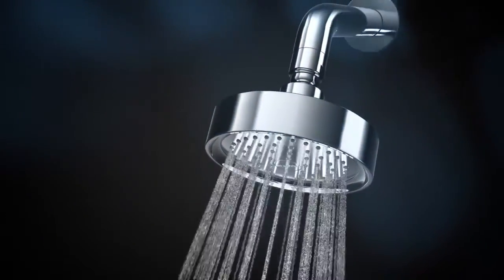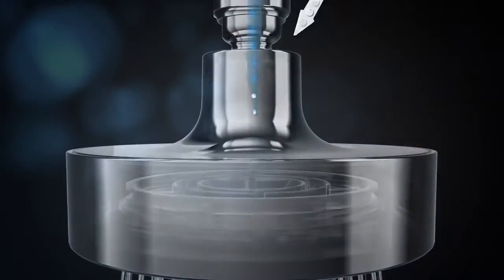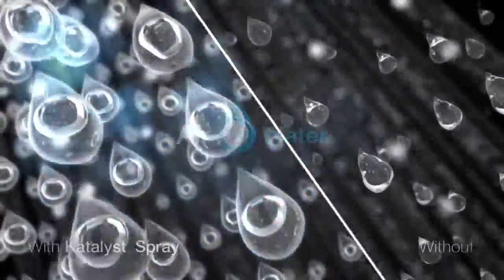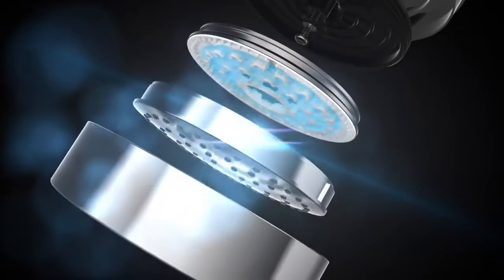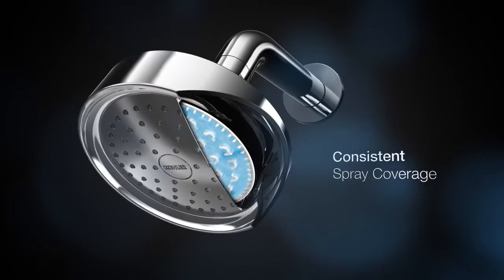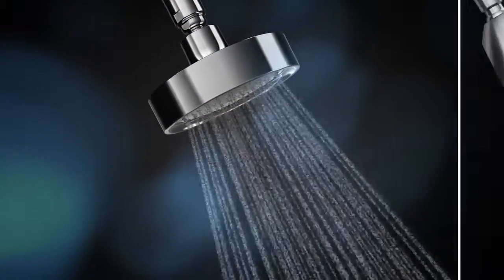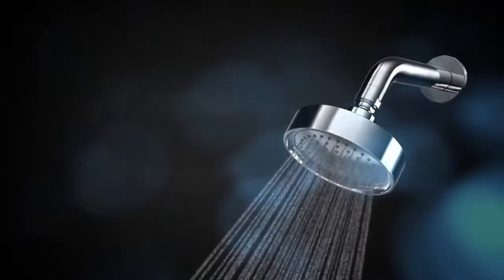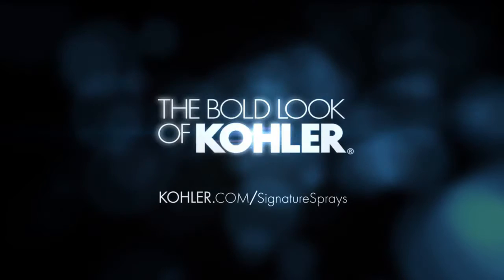Katalyst® air induction spray and Racetrack technology